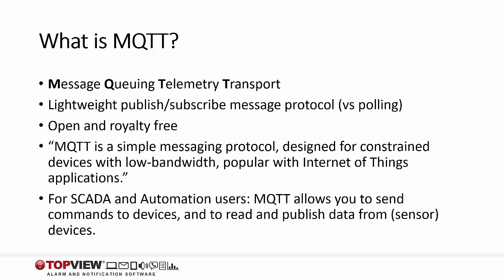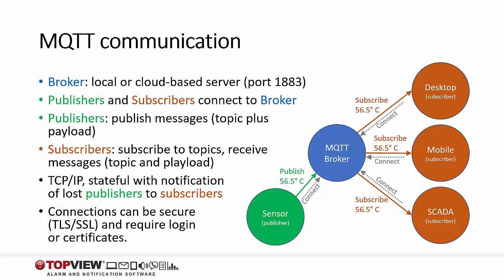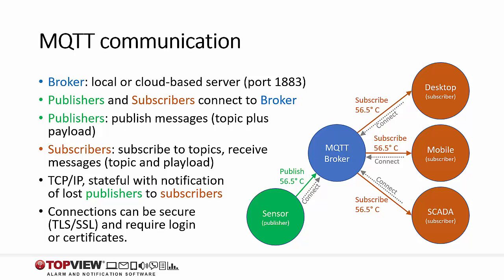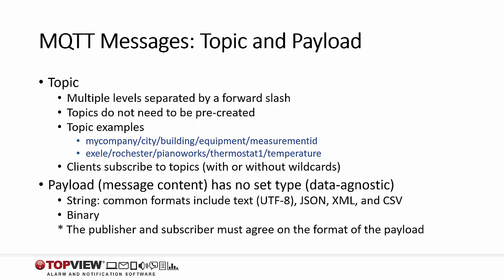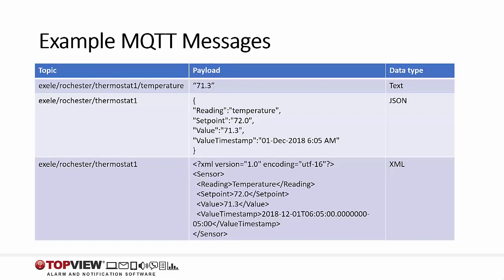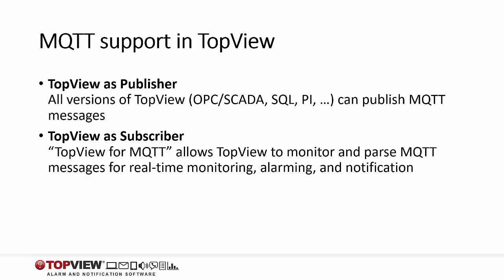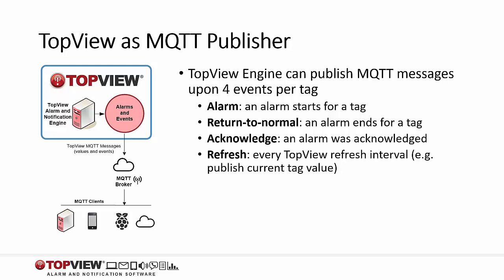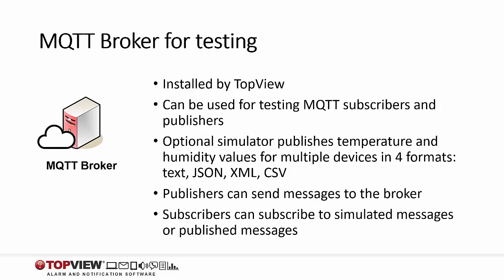TopView and MQTT Overview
TopView Alarm and Notification Software supports MQTT as both a publisher and subscriber.

In this video we give an overview of MQTT and how TopView uses MQTT as both a source of measurement and event data, and as a method for publishing TopView alarm events and values.